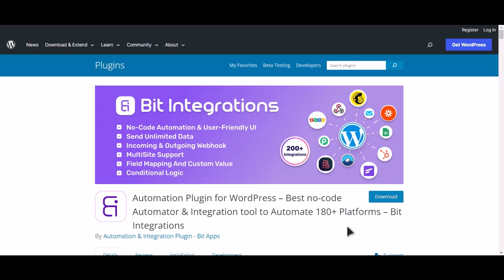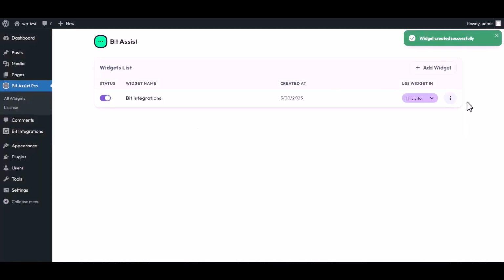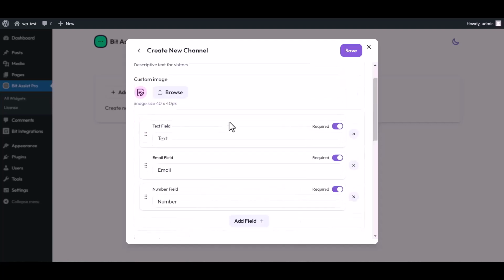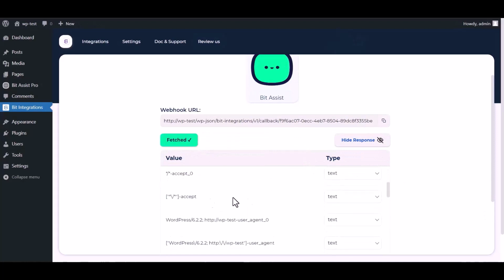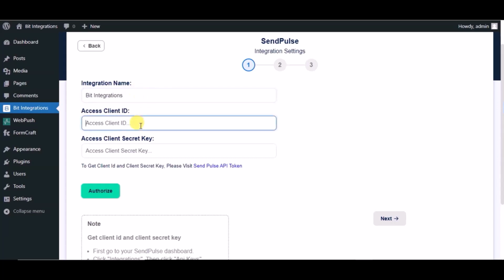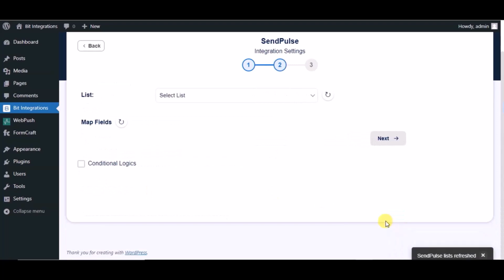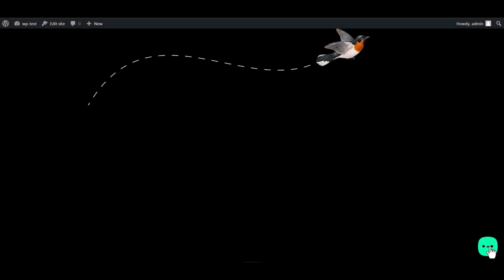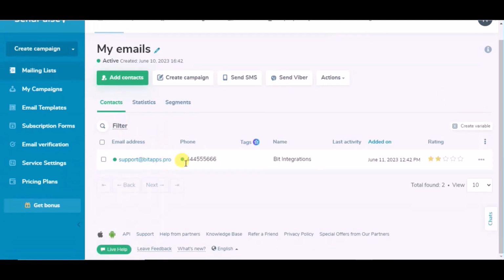Integrating Bit Assist Form with SendPulse | Step-by-Step Tutorial | Bit Integrations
Learn how to seamlessly integrate Bit Assist Form, a powerful form builder plugin for WordPress, with SendPulse, a comprehensive email marketing platform, using the Bit Integrations WordPress plugin. In this step-by-step tutorial video, we guide you through the process of connecting Bit Assist Form with SendPulse, enabling you to effortlessly capture form submissions and automate email marketing campaigns.

📝 Follow our comprehensive guide to integrate Bit Assist Form with SendPulse using the Bit Integrations plugin for WordPress.

Key highlights of this video:

✅ Connect Bit Assist Form with SendPulse to streamline your form submissions and email marketing.

💼 Upgrade to Bit Integrations Pro: Access advanced integration features and maximize the potential of Bit Assist Form and SendPulse. Upgrade to the Pro version of Bit Integrations and take your form building and email marketing capabilities to the next level:

Integrate Bit Assist Form with SendPulse effortlessly using Bit Integrations and enhance your form submissions while automating your email marketing campaigns.